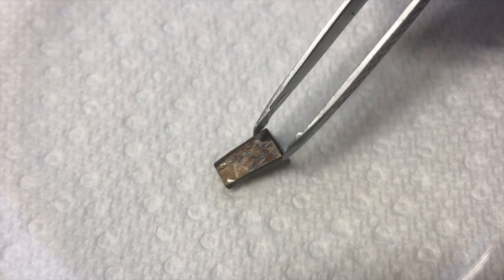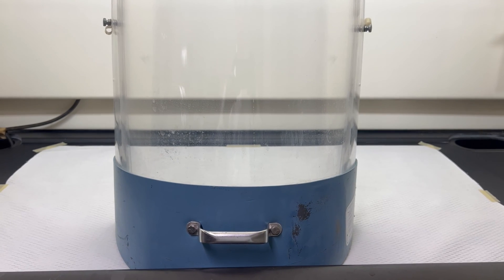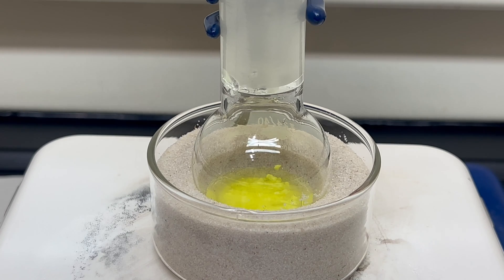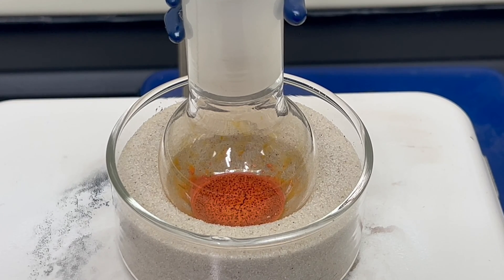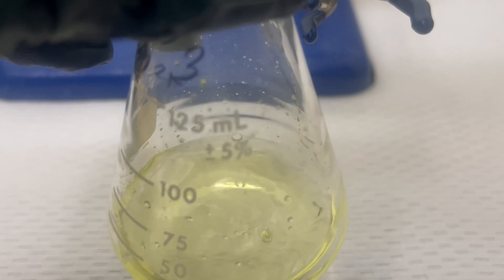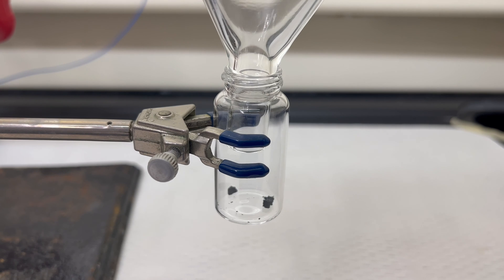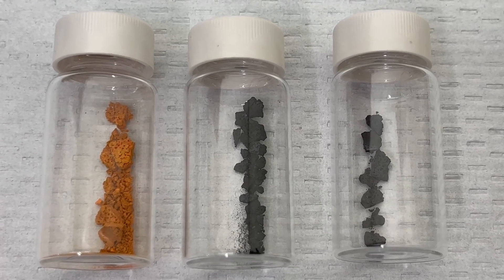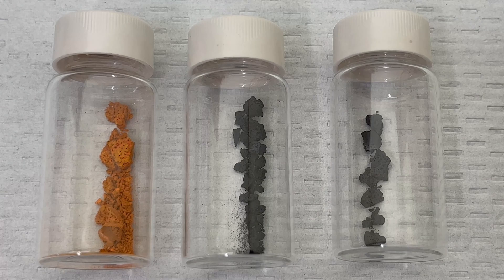Making Uranium Oxides, (Dioxide, Trioxide, and Octoxide)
Uranium oxides serve as an important starting reagent for many uranium compounds. For example, Uranium dioxide is crucial for uranium enrichment; it is used for the industrial-scale production of uranium hexafluoride, which is spun in centrifuges to separate uranium 235 from 238. [1]  The uranium fluoride system is fascinating, but that's the topic for another video.

Today, we will cover the uranium oxygen system, aka uranium oxides, which is an important starting point for future videos.

-Chapters-
00:00 Introduction
00:38 Saftey
02:23 Uranium Trioxide
05:27 Uranium Dioxide
07:38 Triuranium Octoxide
09:02 Conclusion
09:32 Clean Up
09:42 End

(Sources and place of use)
Introduction: [2]
Safety: [2]
Uranium Trioxide: [1]
Uranium Dioxide: [1]
Triuranium Octoxide: [1]
Clean up: [2]
[1] Katz, J. J., & Seaborg, G. T. (1957). The Chemistry of the Actinide Elements (1st ed.). John Wiley & Sons INC.
[2] The Trustees of Princeton University. (n.d.). Handling radioactive materials safely | Office of Environmental Health and Safety. Princeton University.